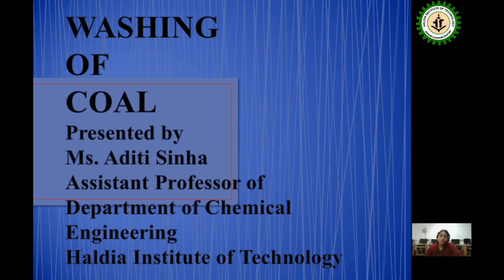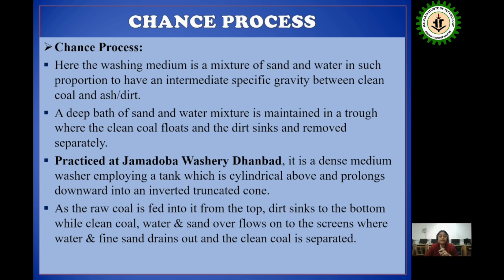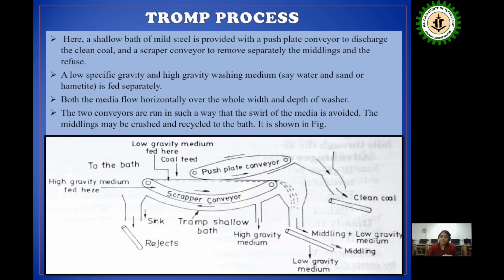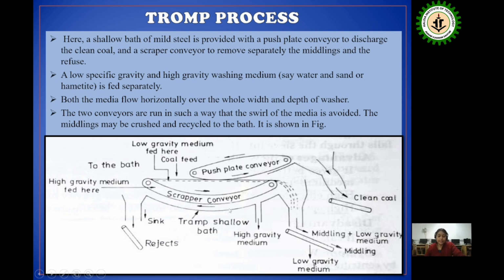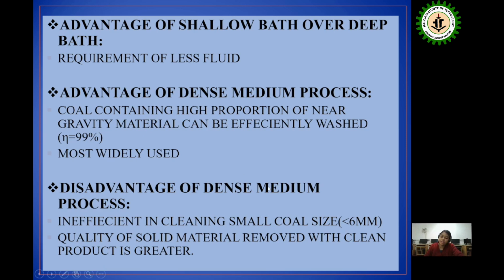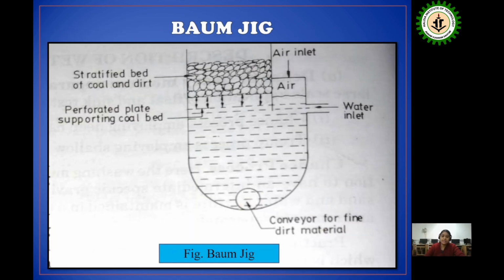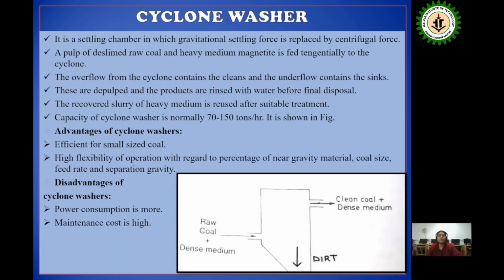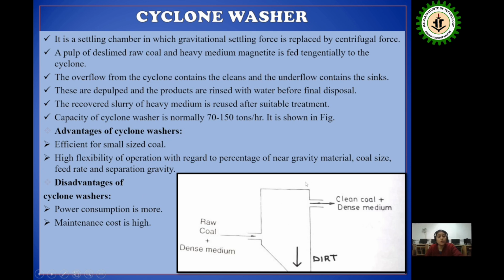Washing of Coal[Part-2]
Ms. Aditi Sinha, CHE